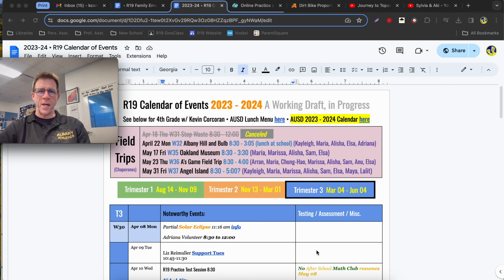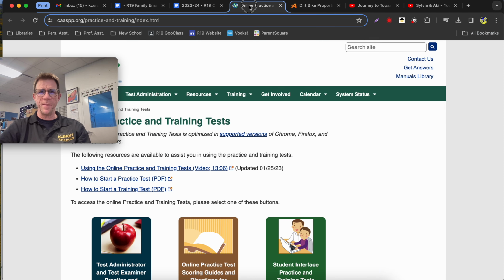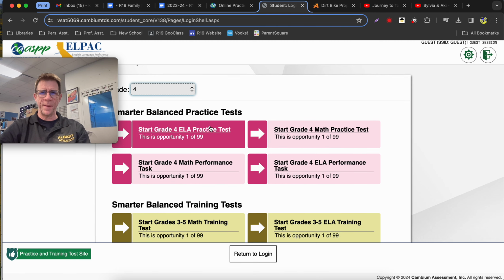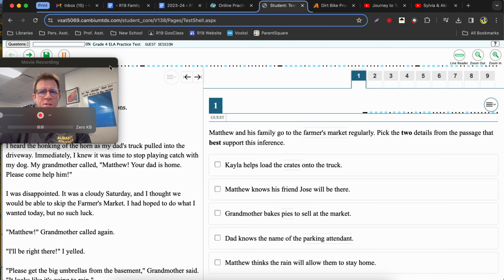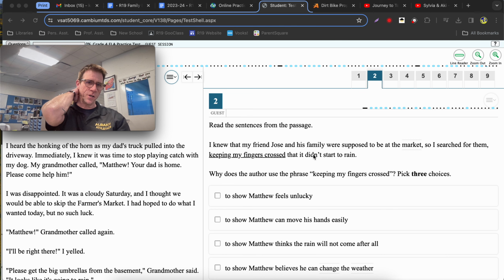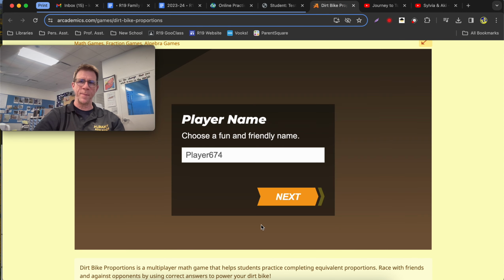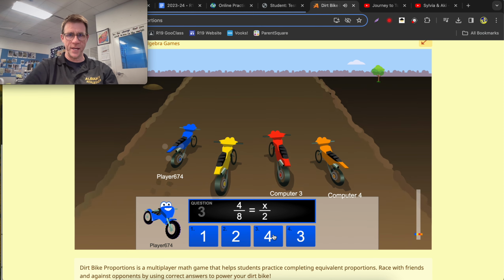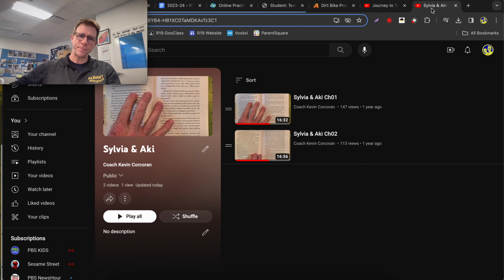Week 30 Update and Overview